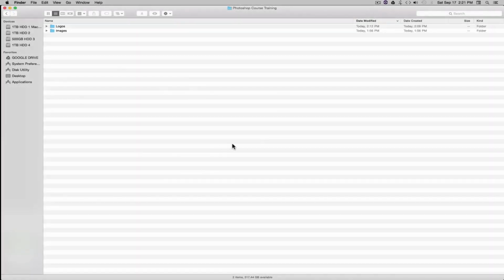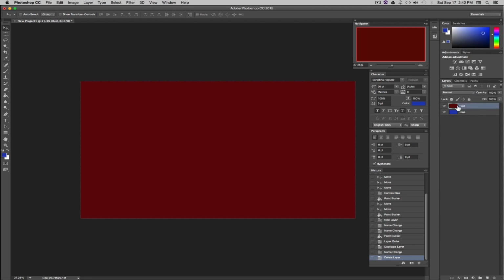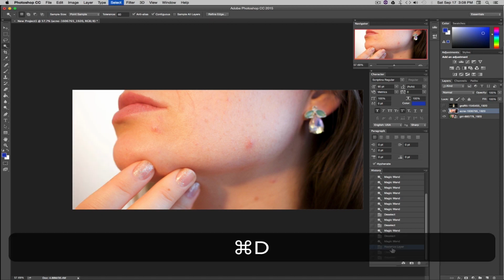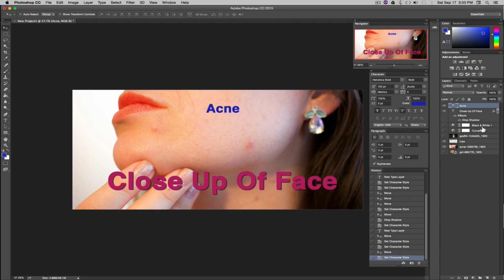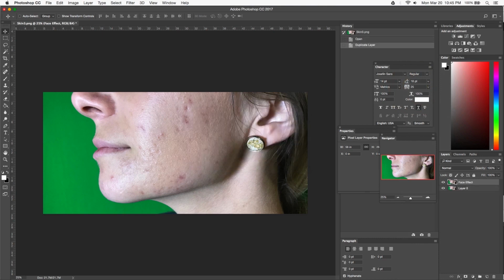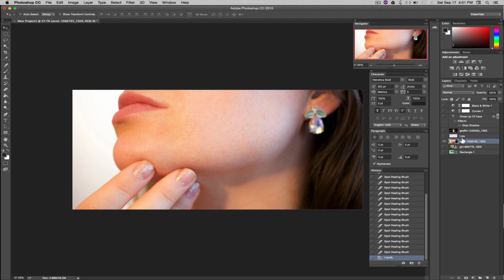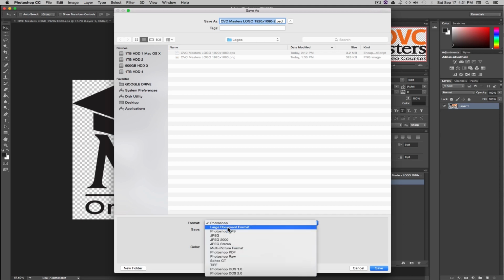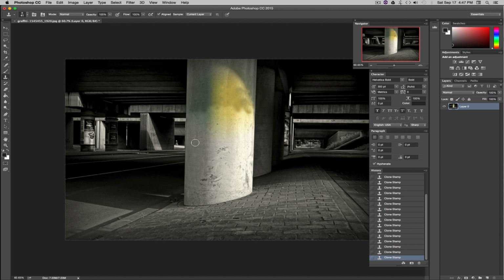Learn Adobe Photoshop CC | CRASH COURSE FOR BEGINNERS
Free Adobe Photoshop CC Course For Beginners! Over an hour long! Download the course assets below:

👉GET 2 MONTHS FREE OF SKILLSHARE PREMIUM AND ACCESS TO ALL OUR COURSES➜

👊 GEAR/ PRODUCTS WE USE & RECOMMEND 👍:
➜DSLR Camera We Use
➜Zoom Lens
➜Amazing Prime Lens
➜Wide Prime Lens
➜Our Drone
➜Best Gimbal
➜Vlog Tripod
➜Travel Tripod
➜Best Vlog Mic
➜Wind Screen For Vlog Mic
➜Our Electric Stand Up Desk
➜Voice Over Recording Mic
➜Audio interface for Voice Over Mic
➜Small Gear Backpack
➜Large Gear Backpack
➜Hard Drives For Editing
➜Budget Friendly Camera & Lens
➜Budget Friendly Lighting Kit
➜Budget Friendly Tripod
➜Light Weight Travel Tripod
➜Best Smart Phone 3-Axis Gimbal

🎬 GEAR WE USE FOR COMMERCIAL SHOOTS👍:
➜Pro Lav Mic
➜On Set Audio Recorder
➜Higher End Tripod
➜Pro Film Light
➜Our Higher End Gimbal